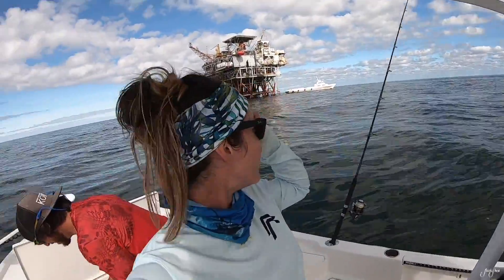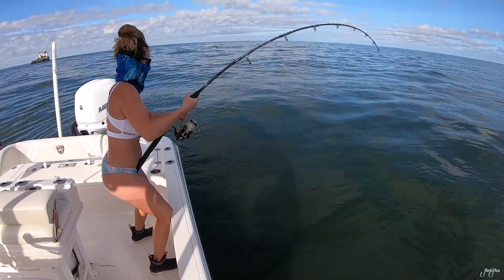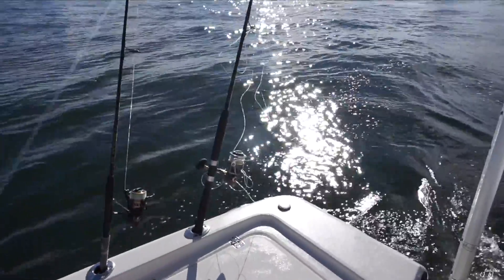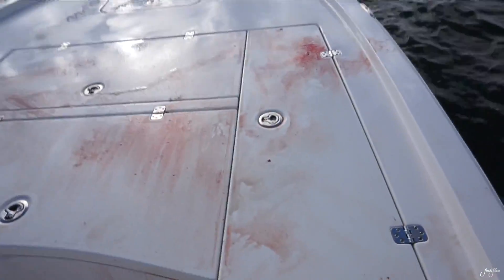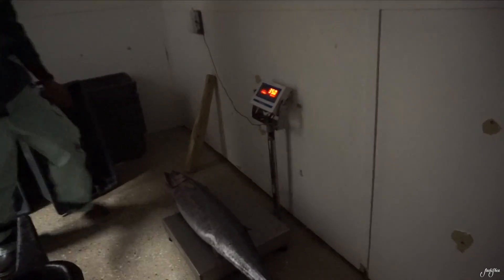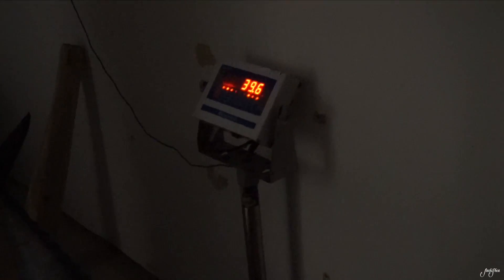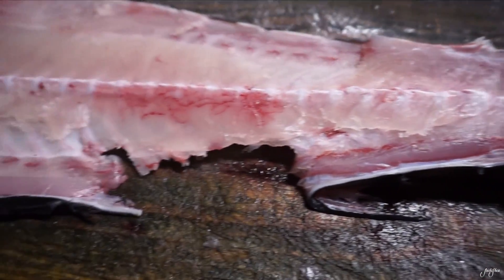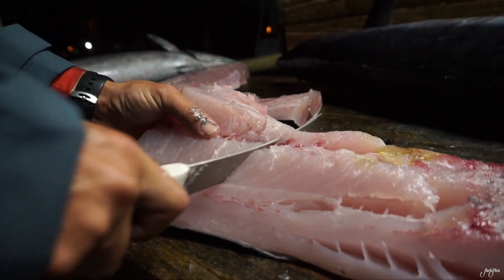BEST Wahoo Fishing! | Catch, Clean+Cook!!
Check out this AWESOME day of wahoo fishing out of Venice, Louisiana!!! I was so excited to catch my favorite fish to eat! Enjoy!